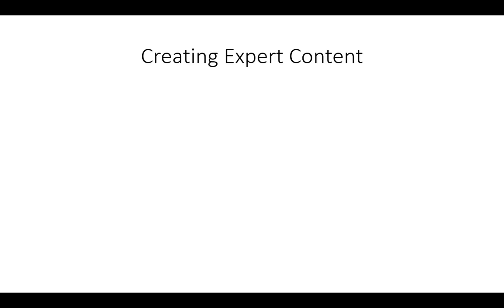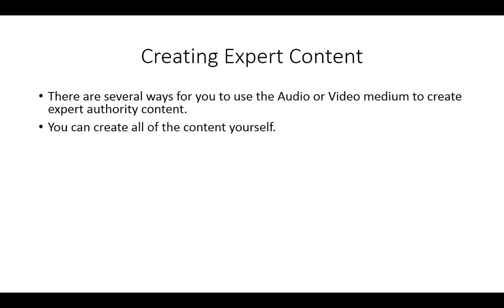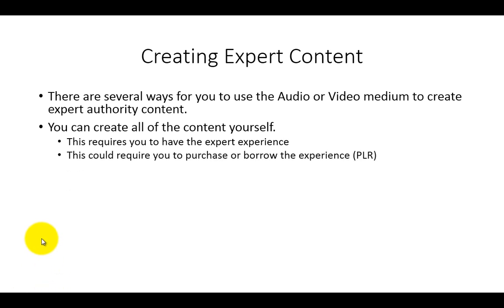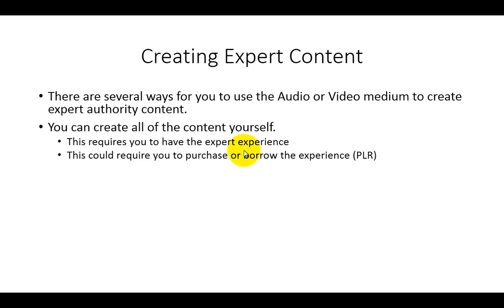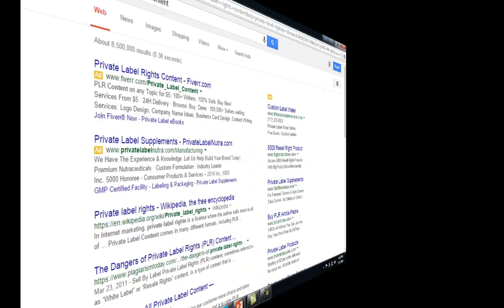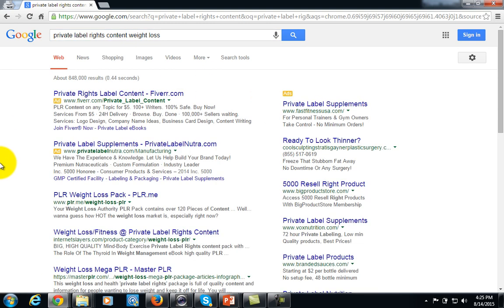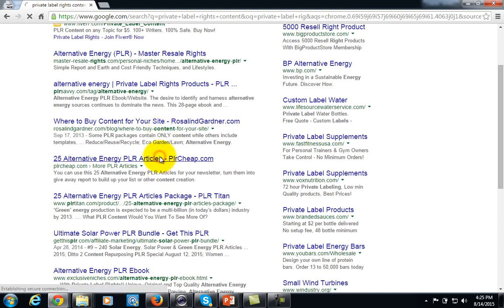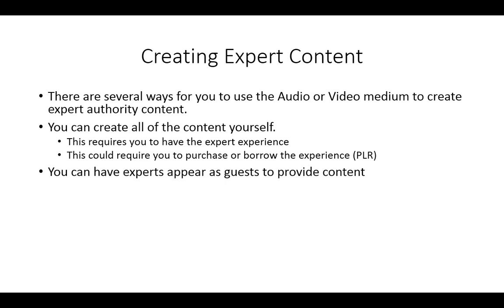Creating Expert Content | JMS Technology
I am Irfan Younas Welcome to JAVA MASTER SYSTEM TECHNOLGY.
Creating Expert Content
There are several ways for you to use the Audio or Video medium to create expert authority content.
You can create all of the content yourself.
This requires you to have the expert experience
This could require you to purchase or arrow the experience (PLR)